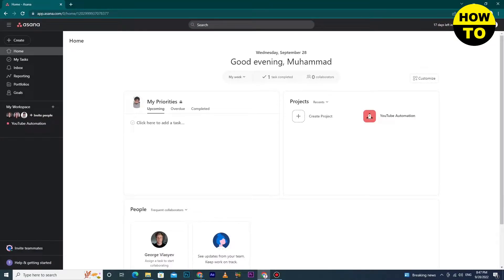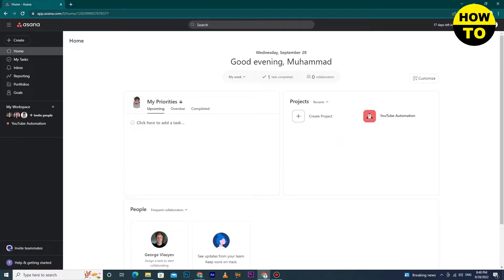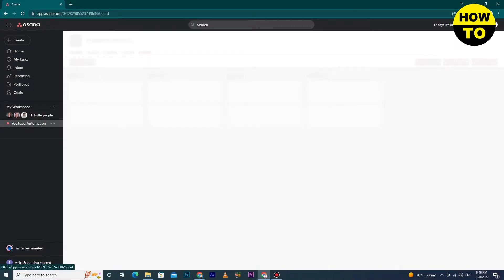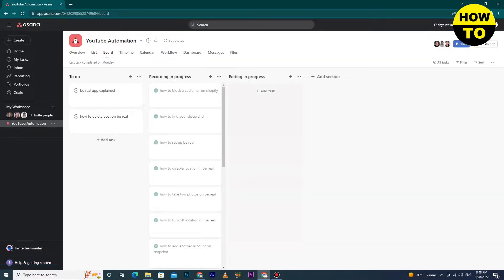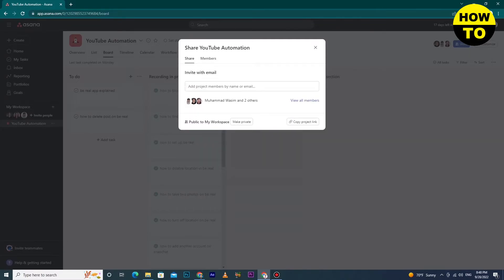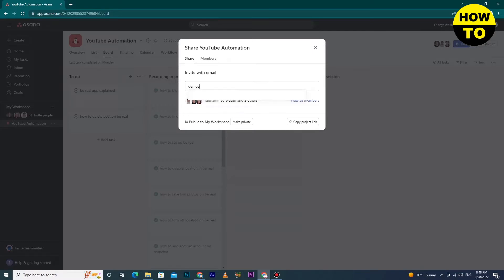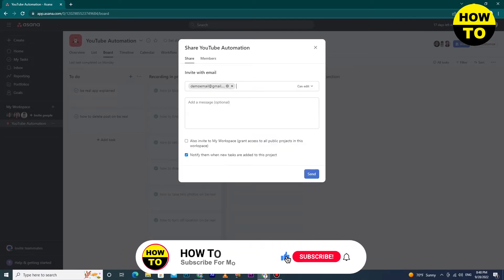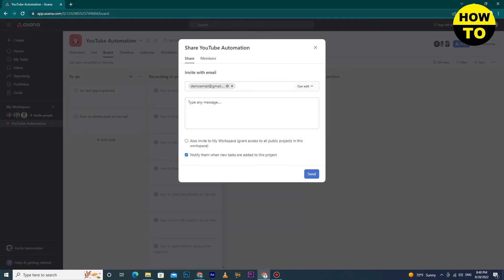How to Invite a Guest on Asana Through Short Way (2026)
Learn How to Invite a Guest on Asana Through Short Way. It is really easy to do and learn to do it in just a few minutes by following this super helpful tutorial to get a better understanding of everything.